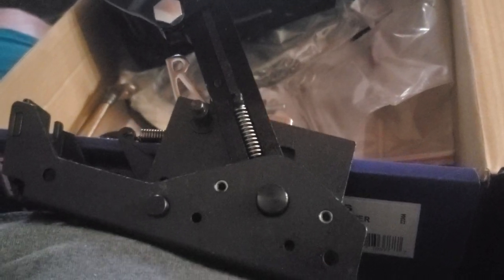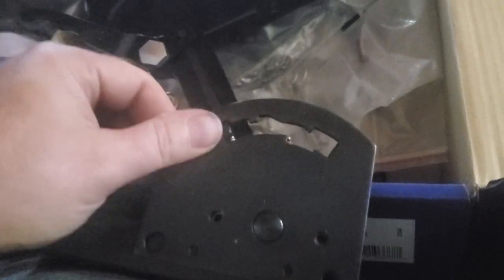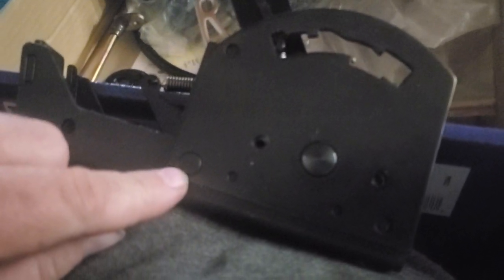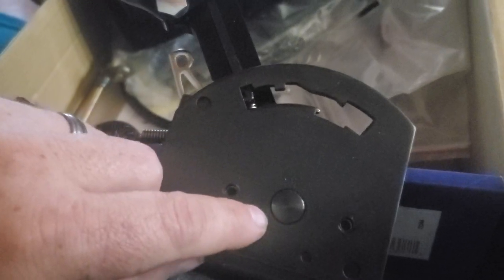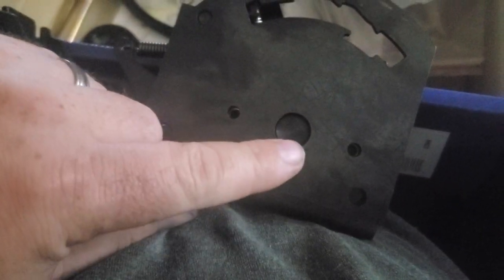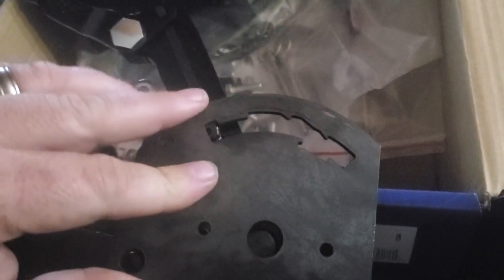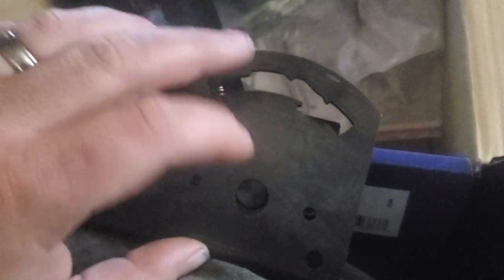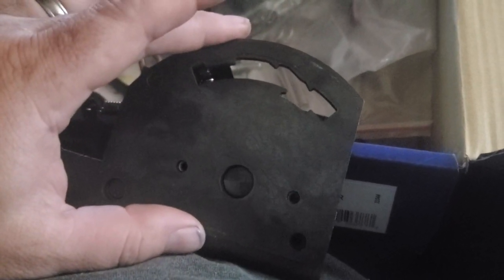B&M pro stick 3 speed gate plate to a 4 speed plate how too!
Just a simple 1 handed video showing how to change gate plates on the B&M pro stick shifters! going from the 3 speed forward plate to a 4 speed forward plate. but their all the same steps!